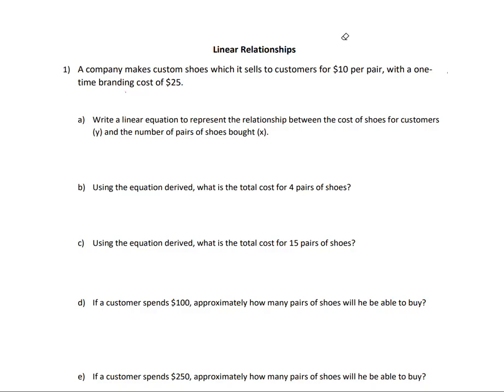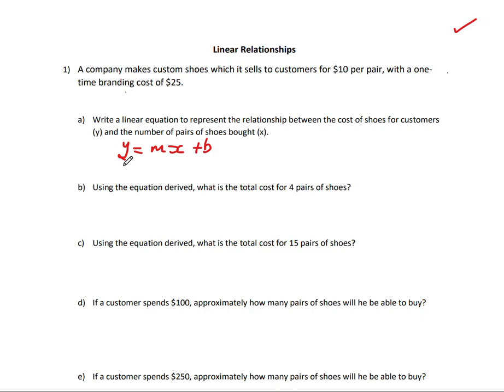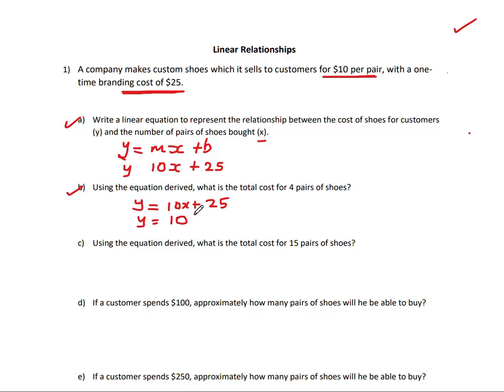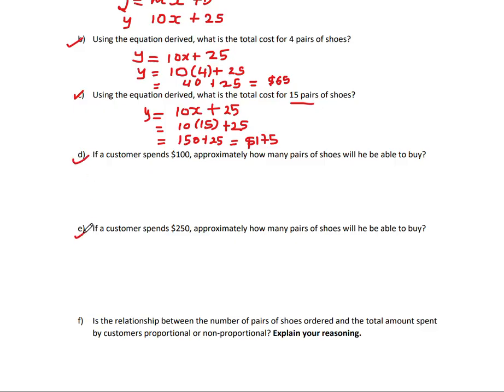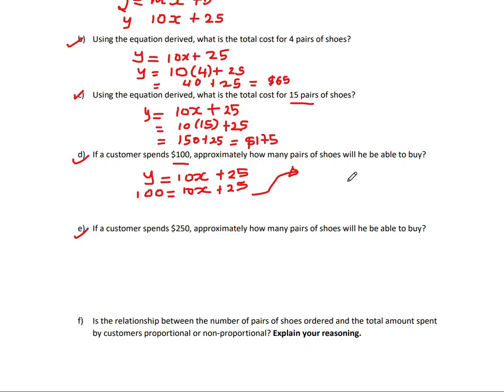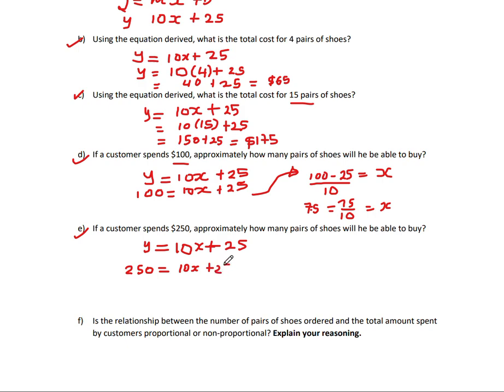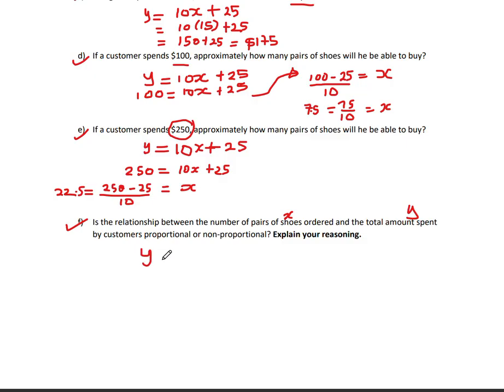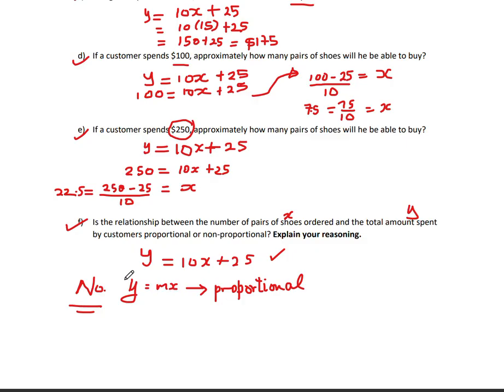Constructing Linear Equations Middle School Math HighSchool Math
This video focusses on the step-by-step process of constructing and manipulating linear equations from word problems.